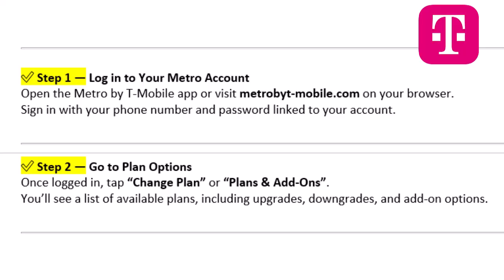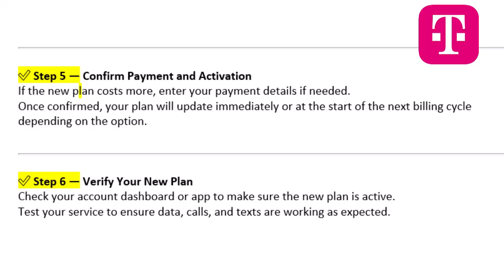How To Change My Metro Plan By T Mobile (Step-by-Step Guide)